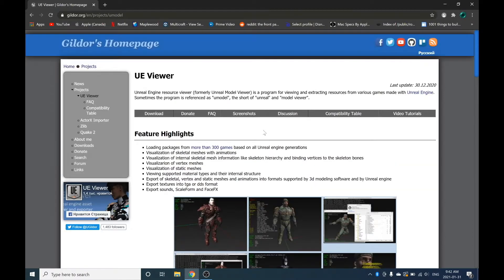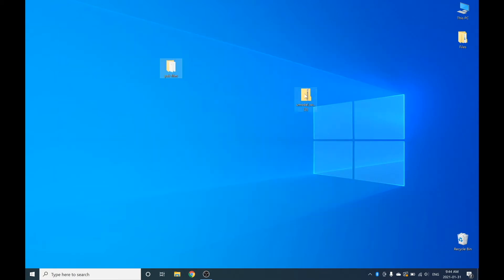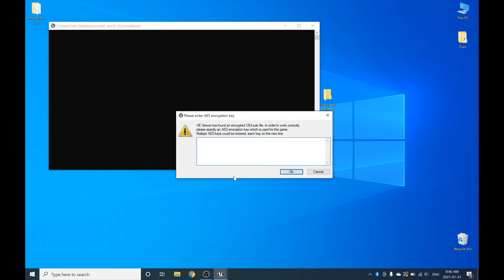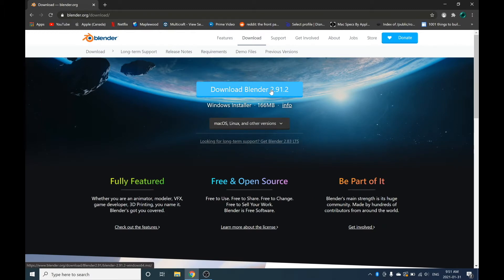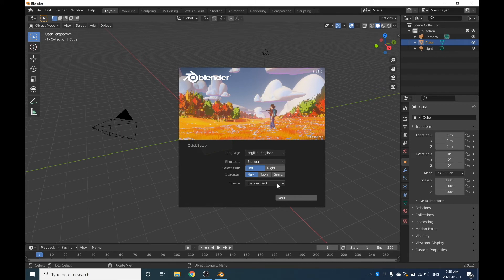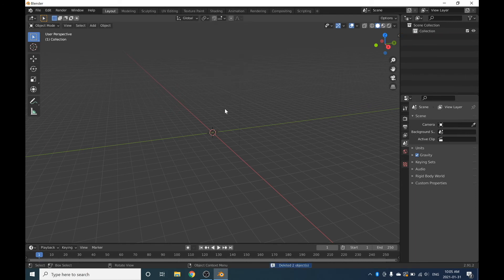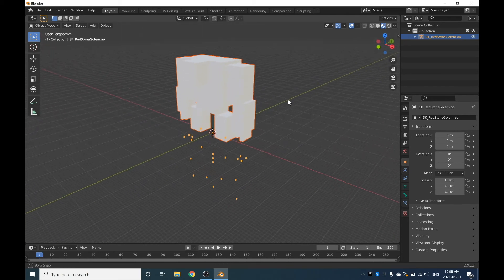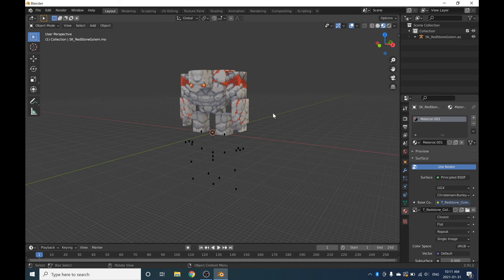How to extract Minecraft Dungeons Files/Mobs/Bosses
2️⃣AES Keys (try all of them, in order of oldest to newest):

0x2B7F564A46599987F86C3784BC9FA21254F0802777D55955567EB0AAEC2CB159

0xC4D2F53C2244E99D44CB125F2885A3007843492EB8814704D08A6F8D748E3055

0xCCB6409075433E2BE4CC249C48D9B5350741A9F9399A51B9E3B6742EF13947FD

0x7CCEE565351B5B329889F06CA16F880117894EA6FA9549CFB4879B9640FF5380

0x0A01138AC7553ECEA7E9E257B5A45FA6665679D360B270278AE5D5367B172E40

0x8F80D8A467F135AC43BB1324861EF5D91316AD954A09D4B3499A8CCA8AE70AB7

0xA031D8DC72D498FF3856CF3B6E7FCA0DF09D59E6C75DCA8A9FBE152C7982C4A2

0x0634AF9A409BA6D24FC17B6872124A91F3DBC4C3986F639A5E29C1BB10B2A099

0x90F270A4EA6DE0E3BABDC4C8BDC04F46FA5B9087BE8FE76AA859C93C17D04661

0x478762BAEC53557F2BB59292B1341F1ADA335163D1335CE338A3A02B78F14271

◉ Instagram: @greenfegaming ⭐Contat me here - I do respond!!⭐

(Unzip, then place in the "saves" folder in the minecraft folder)

(If this link doesn't work look for the link in the newest video)
(Unzip this file, then place in the "Resourcepack" folder in the "minecraft" folder)